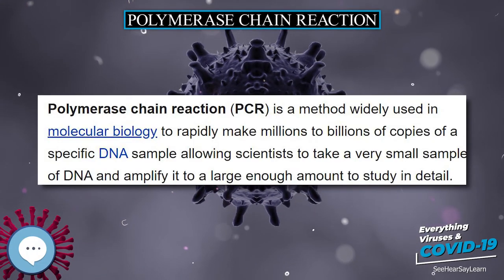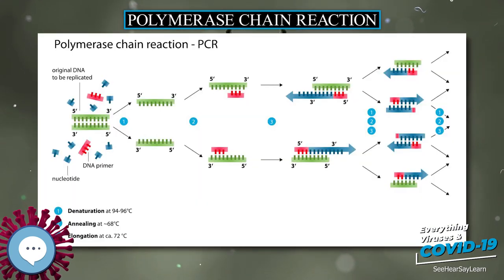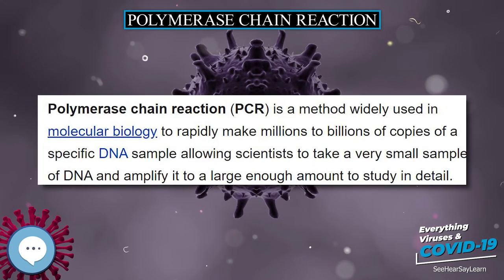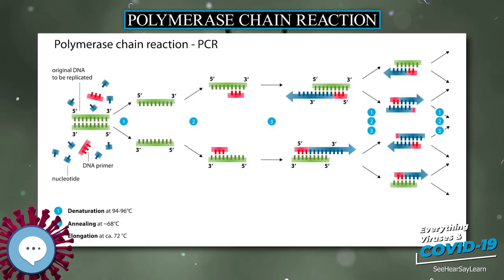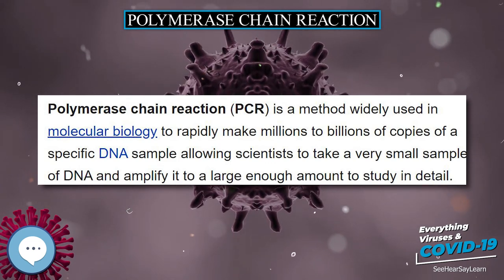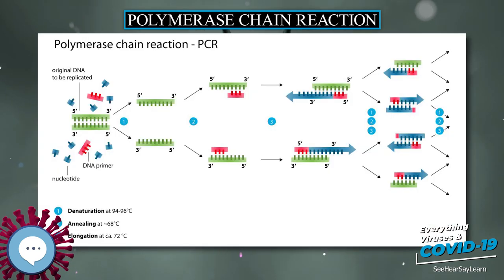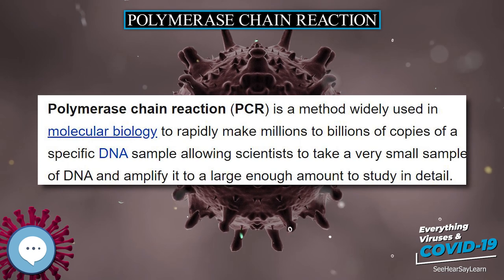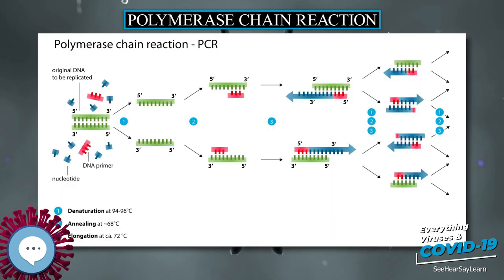Polymerase chain reaction 🧫👩🏾‍⚕️🤒 Everything Viruses & COVID-19 🤒👩‍⚕️🧫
Polymerase chain reaction (PCR) is a method widely used in molecular biology to rapidly make millions to billions of copies of a specific DNA sample allowing scientists to take a very small sample of DNA and amplify it to a large enough amount to study in detail. PCR was invented in 1983 by Kary Mullis. It is fundamental to much of genetic testing including analysis of ancient samples of DNA and identification of infectious agents. Using PCR, copies of very small amounts of DNA sequences are exponentially amplified in a series or cycles of temperature changes. PCR is now a common and often indispensable technique used in medical laboratory and clinical laboratory research for a broad variety of applications including biomedical research and criminal forensics. The vast majority of PCR methods rely on thermal cycling. Thermal cycling exposes reactants to repeated cycles of heating and cooling to permit different temperature-dependent reactions – specifically, DNA melting and enzyme-driven DNA replication. PCR employs two main reagents – primers (which are short single strand DNA fragments known as oligonucleotides that are a complementary sequence to the target DNA region) and a DNA polymerase. In the first step of PCR, the two strands of the DNA double helix are physically separated at a high temperature in a process called Nucleic acid denaturation. In the second step, the temperature is lowered and the primers bind to the complementary sequences of DNA. The two DNA strands then become templates for DNA polymerase to enzymatically assemble a new DNA strand from free nucleotides, the building blocks of DNA. As PCR progresses, the DNA generated is itself used as a template for replication, setting in motion a chain reaction in which the original DNA template is exponentially amplified.
Principles of Virology (ASM Books)
Molecular Virology of Human Pathogenic Viruses